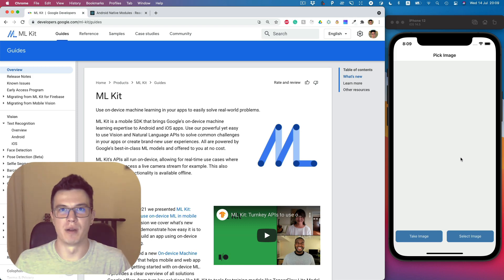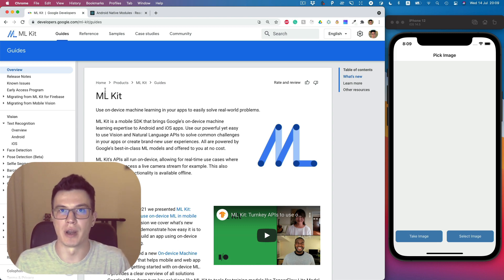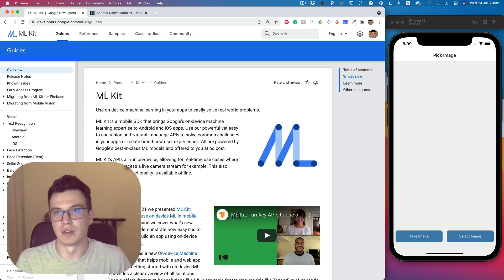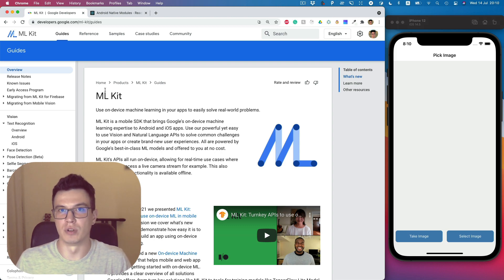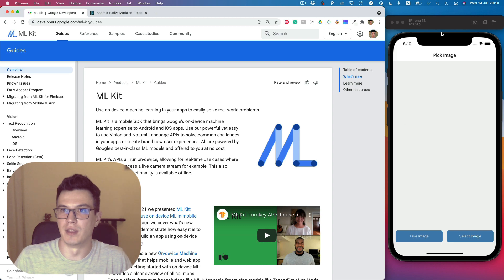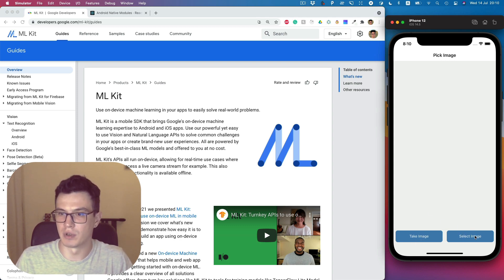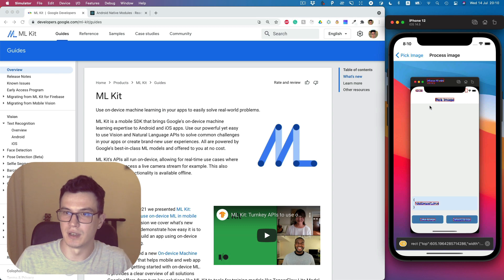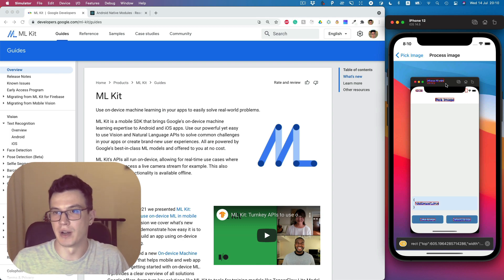#0 - Intro | ML Kit in React Native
This video series contains two main topics Native Modules usage and how to use native Google ML Kit API.